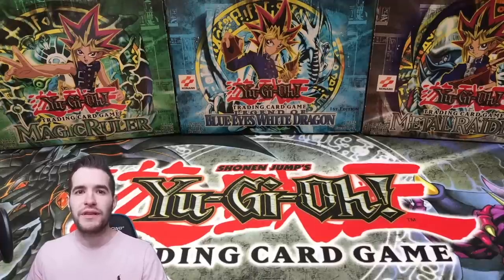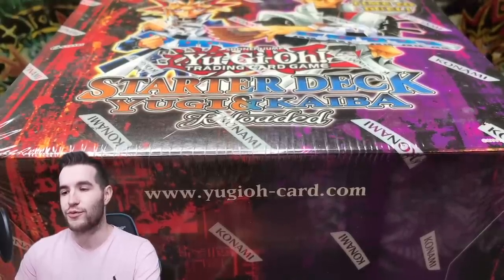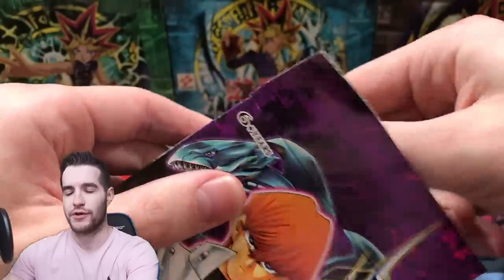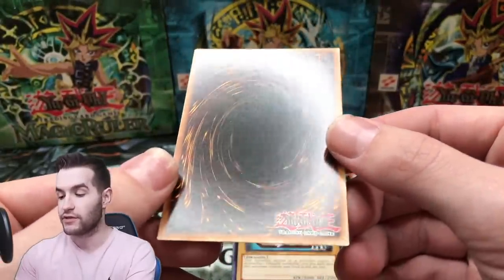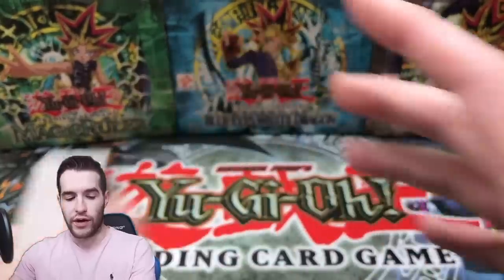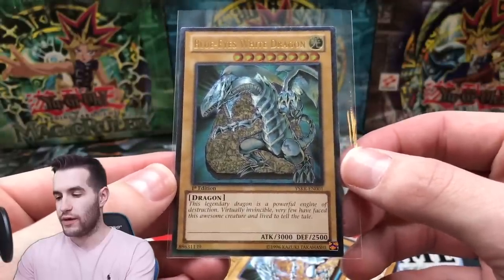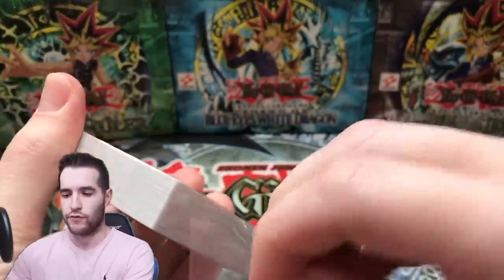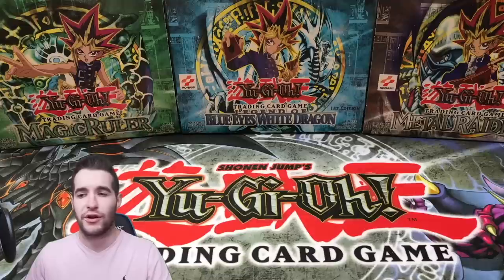OPENING The ONLY Ultimate Rare Blue-Eyes In Yugioh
1) Like the video!
3) Answer the question at the beginning of the video in the comments!

EBAY LINK!

In today's video I am opening the only ultimate rare Blue-Eyes in Yugioh!